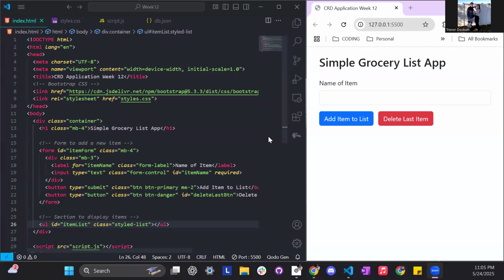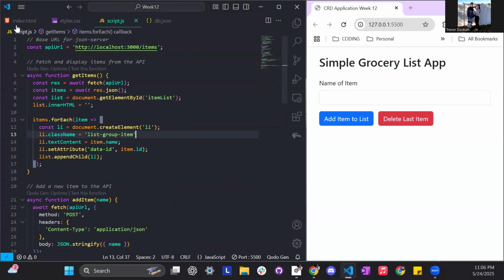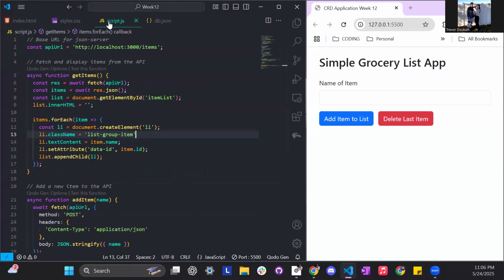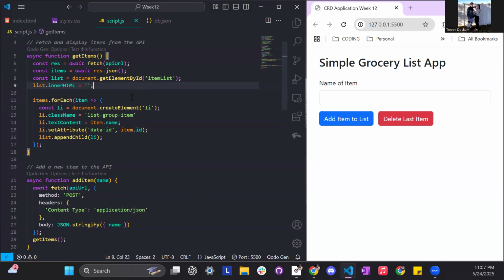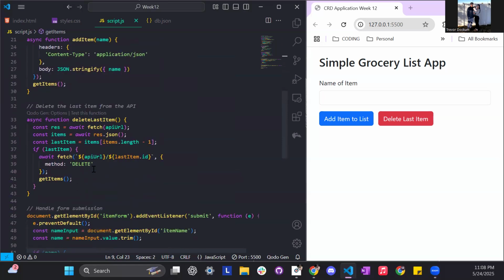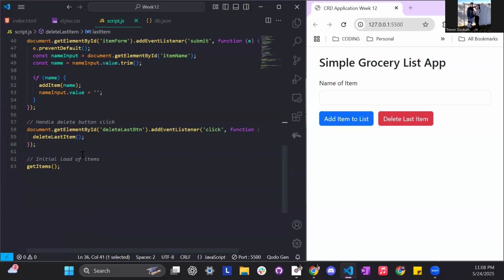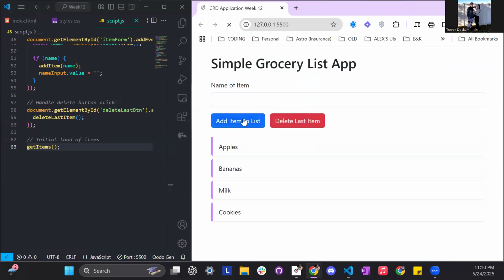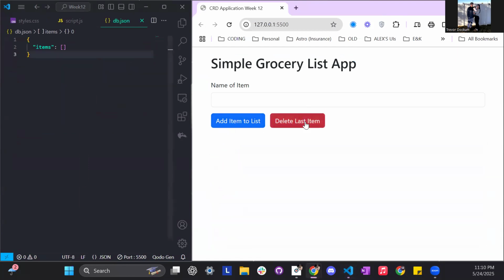Week 12 CRD Project Walkthrough